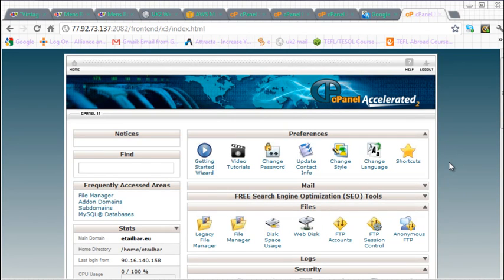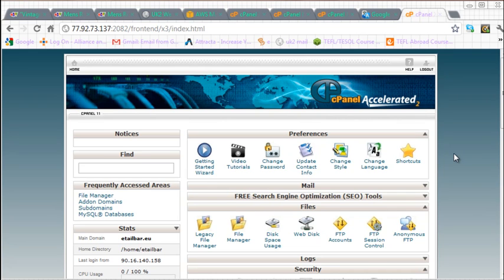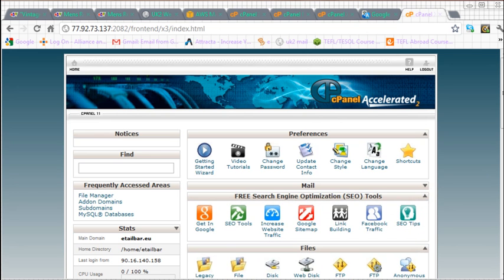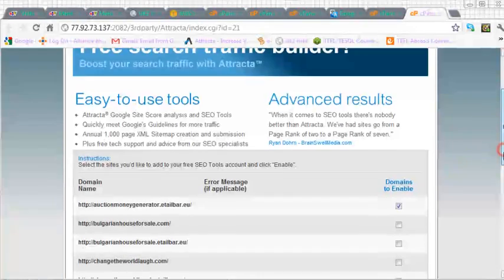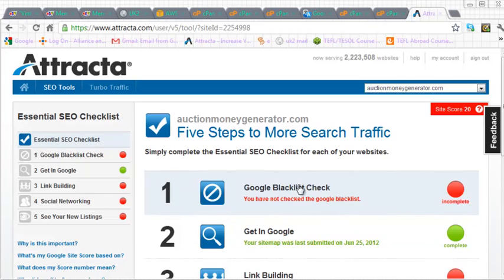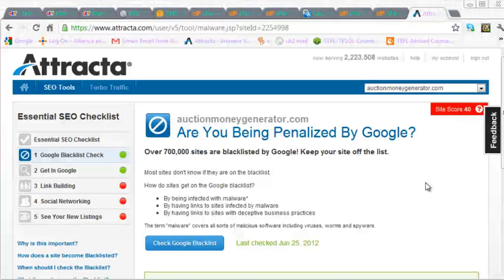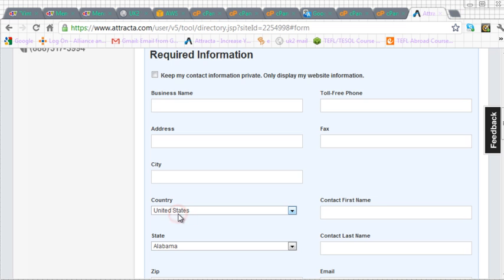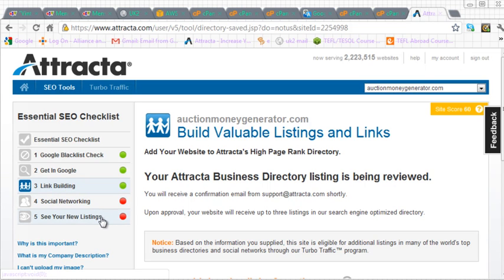Using Attracta to build site maps for SEO. Increase traffice to your sites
Shows how to use Attracta to help web site SEO building site maps and checking to make sure your web site is not blacklisted.
A video taken from the Money Generator Series programs.